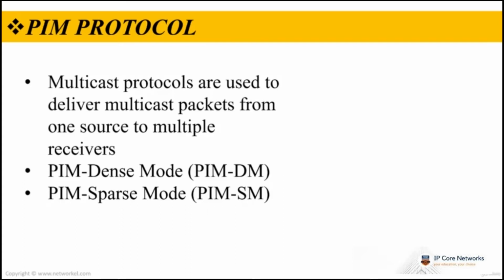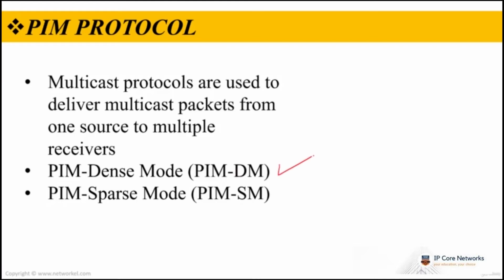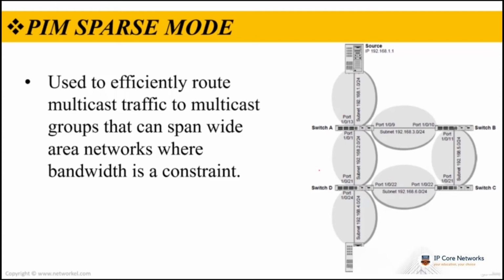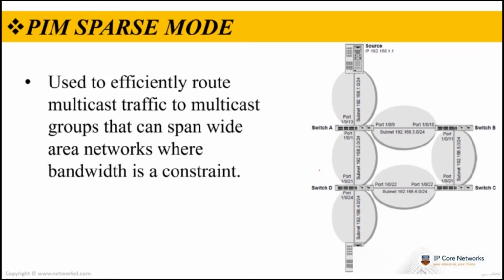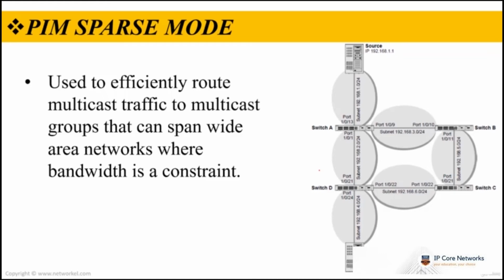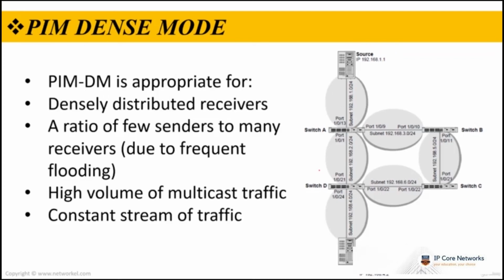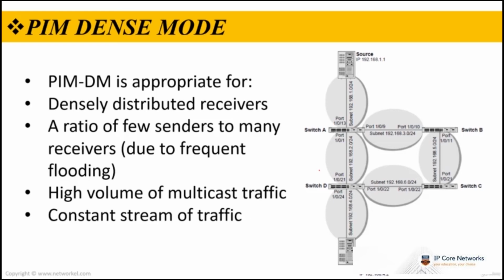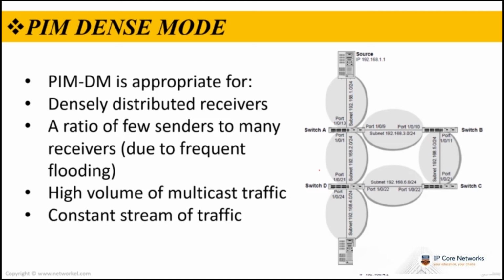What is Protocol Independent Multicast (PIM)? | 7.2 ENCOR (350-401) MULTICAST PROTOCOLS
What is Protocol Independent Multicast (PIM)?
Protocol Independent Multicast (PIM) is a collection of multicast routing protocols, each optimized for a different environment. There are two main PIM protocols, PIM Sparse Mode and PIM Dense Mode. A third PIM protocol, Bi-directional PIM, is less widely used.

Typically, either PIM Sparse Mode or PIM Dense Mode will be used throughout a multicast domain. However, they may also be used together within a single domain, using Sparse Mode for some groups and Dense Mode for others. This mixed-mode configuration is known as Sparse-Dense Mode. Similarly, Bi-directional PIM may be used on its own, or it may be used in conjunction with one or both of PIM Sparse Mode and PIM Dense Mode.

All PIM protocols share a common control message format. PIM control messages are sent as raw IP datagrams (protocol number 103), either multicast to the link-local ALL PIM ROUTERS multicast group, or unicast to a specific destination.
PIM Sparse Mode

PIM Sparse Mode (PIM-SM) is a multicast routing protocol designed on the assumption that recipients for any particular multicast group will be sparsely distributed throughout the network. In other words, it is assumed that most subnets in the network will not want any given multicast packet. In order to receive multicast data, routers must explicitly tell their upstream neighbors about their interest in particular groups and sources. Routers use PIM Join and Prune messages to join and leave multicast distribution trees.

PIM-SM by default uses shared trees, which are multicast distribution trees rooted at some selected node (in PIM, this router is called the Rendezvous Point, or RP) and used by all sources sending to the multicast group. To send to the RP, sources must encapsulate data in PIM control messages and send it by unicast to the RP. This is done by the source's Designated Router (DR), which is a router on the source's local network. A single DR is elected from all PIM routers on a network, so that unnecessary control messages are not sent.

PIM-SM also supports the use of source-based trees, in which a separate multicast distribution tree is built for each source sending data to a multicast group. Each tree is rooted at a router adjacent to the source, and sources send data directly to the root of the tree. Source-based trees enable the use of Source-Specific Multicast (SSM), which allows hosts to specify the source from which they wish to receive data, as well as the multicast group they wish to join. With SSM, a host identifies a multicast data stream with a source and group address pair (S,G), rather than by group address alone (*,G).

PIM-SM may use source-based trees in the following circumstances.

    For SSM, a last-hop router will join a source-based tree from the outset.
    To avoid data sent to an RP having to be encapsulated, the RP may join a source-based tree.
    To optimize the data path, a last-hop router may choose to switch from the shared tree to a source-based tree.

PIM-SM is a soft-state protocol. That is, all state is timed-out a while after receiving the control message that instantiated it. To keep the state alive, all PIM Join messages are periodically retransmitted.

Version 1 of PIM-SM was created in 1995 but was never standardized by the IETF. It is now considered obsolete, though it is still supported by Cisco and Juniper routers. Version 2 of PIM-SM was standardized in RFC 2117 (in 1997) and updated by RFC 2362 (in 1998). Version 2 is significantly different from and incompatible with version 1. However, there were a number of problems with RFC 2362, and a new specification of PIM-SM version 2 is currently being produced by the IETF. There have been many implementations of PIM-SM and it is widely used.

PIM Dense Mode

PIM Dense Mode (PIM-DM) is a multicast routing protocol designed with the opposite assumption to PIM-SM, namely that the receivers for any multicast group are distributed densely throughout the network. That is, it is assumed that most (or at least many) subnets in the network will want any given multicast packet. Multicast data is initially sent to all hosts in the network. Routers that do not have any interested hosts then send PIM Prune messages to remove themselves from the tree.

When a source first starts sending data, each router on the source's LAN receives the data and forwards it to all its PIM neighbors and to all links with directly attached receivers for the data. Each router that receives a forwarded packet also forwards it likewise, but only after checking that the packet arrived on its upstream interface. If not, the packet is dropped. This mechanism prevents forwarding loops from occurring. In this way, the data is flooded to all parts of the network.